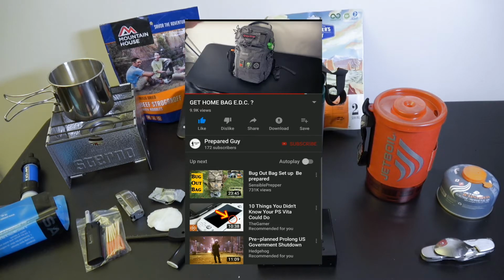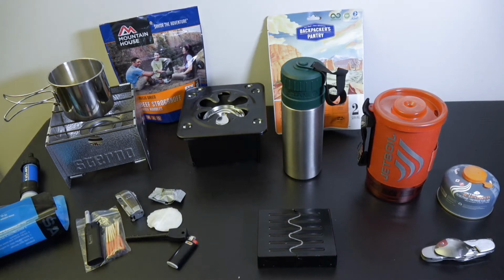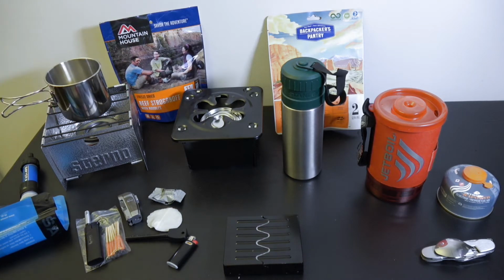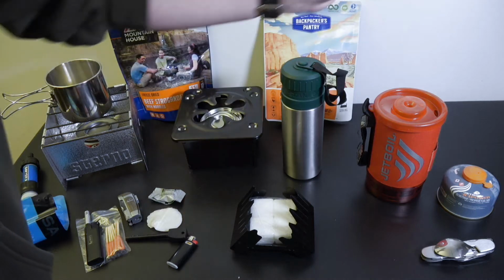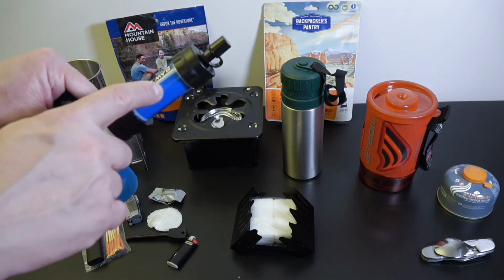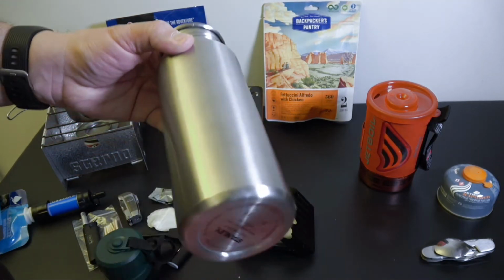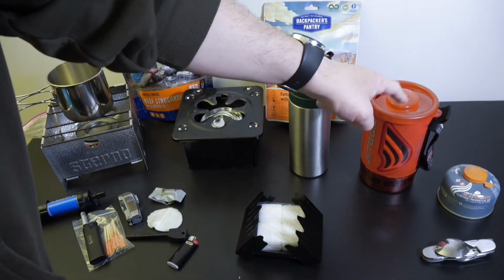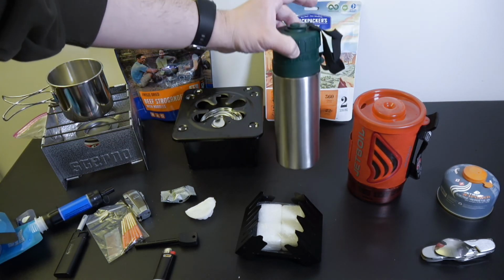BAG PICKS (COOKWARE)